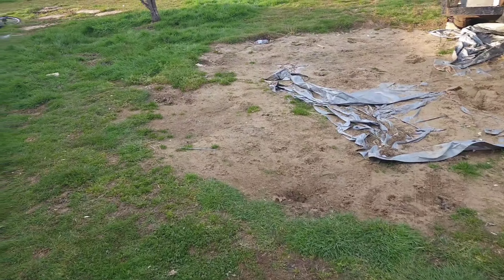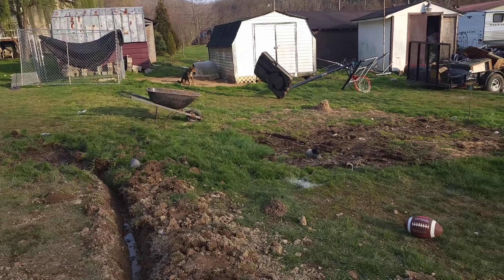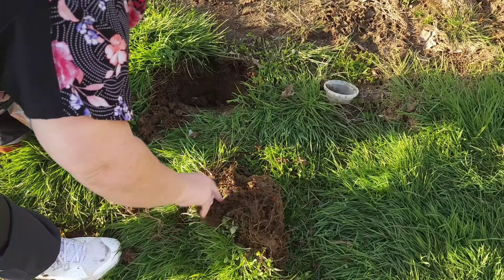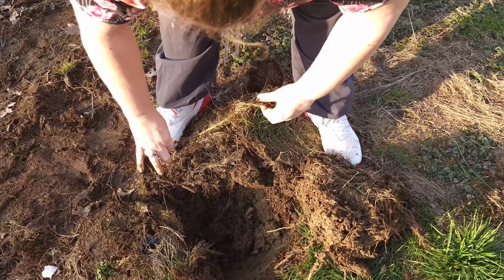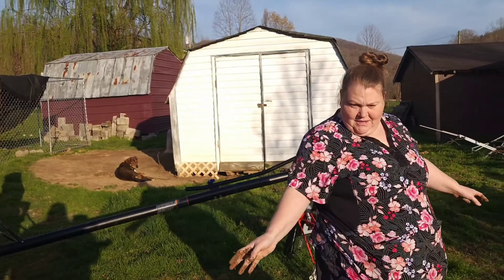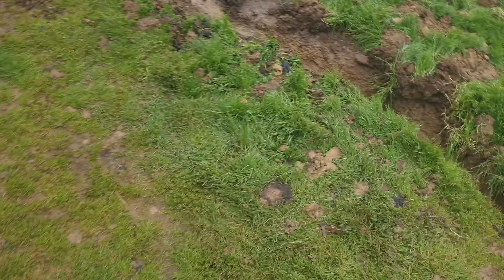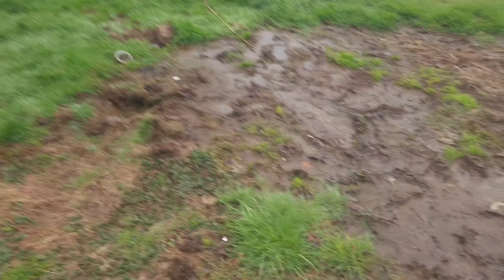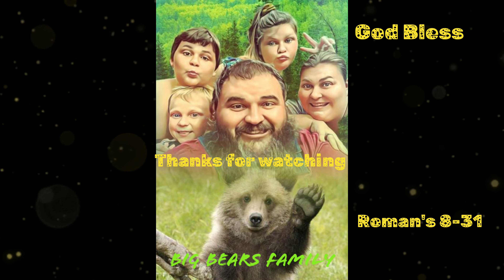The ditch It worked!!!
It worked the ditch we dug worked it is draining all the excess water and the carport is leaving.

I want to say thank you to everyone that watches our videos and subscribes it is really appreciated and know that we love each and every one of you!